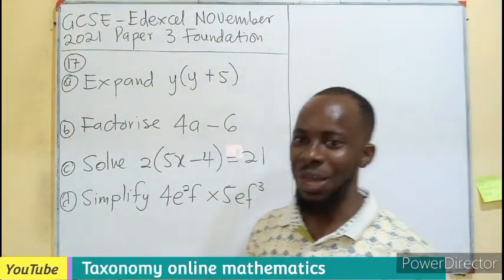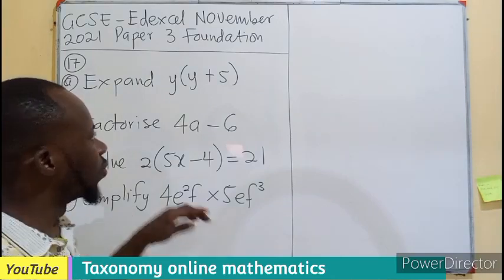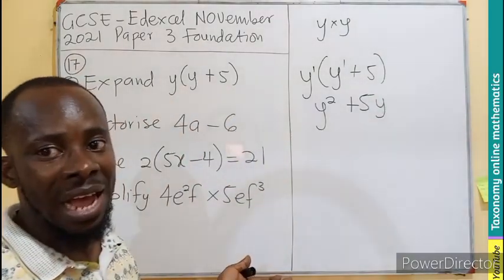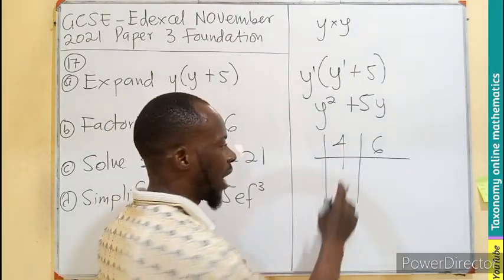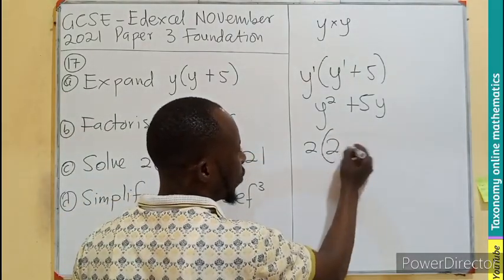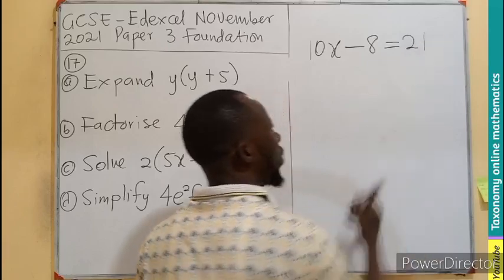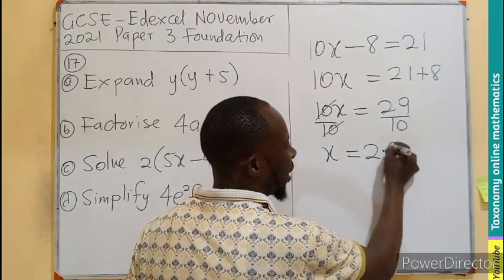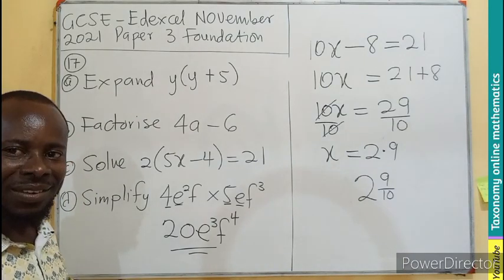GCSE Edexcel November 2021 Paper 3 Foundation Question No. 17 on Algebraic Expression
Solving question on GCSE EDEXCEL November 2021 Question on algebraic expression and linear equations